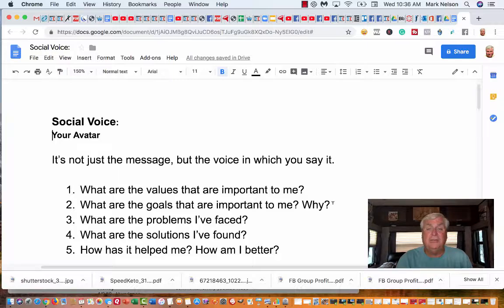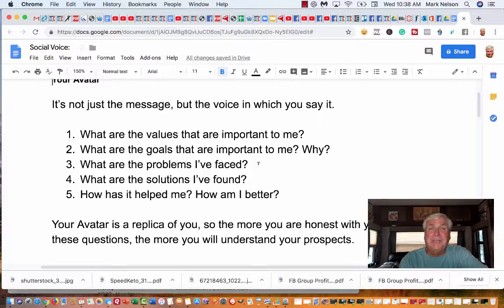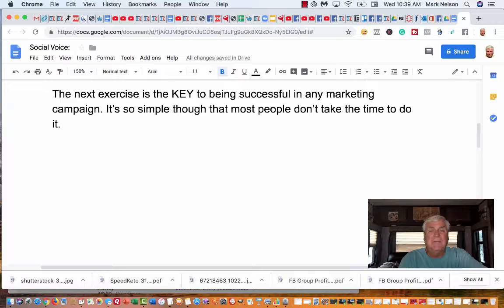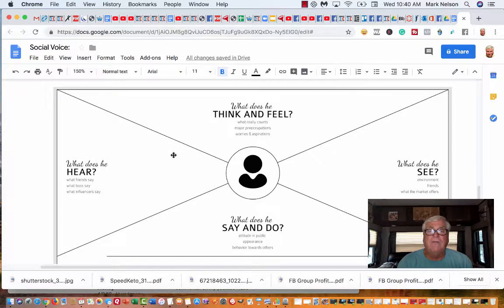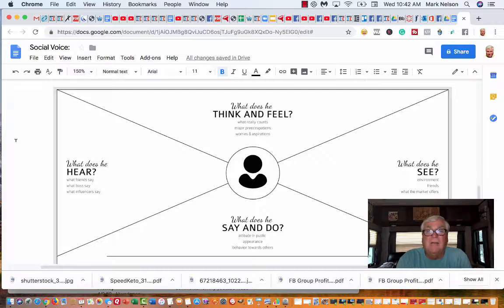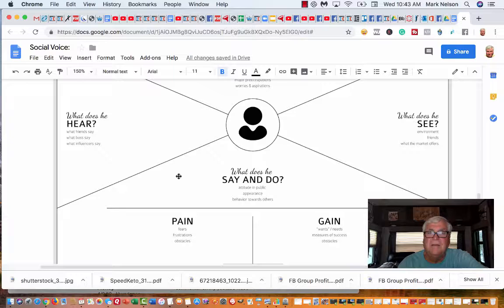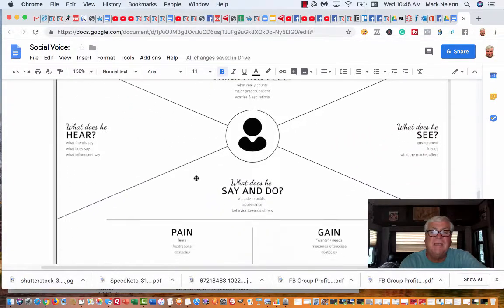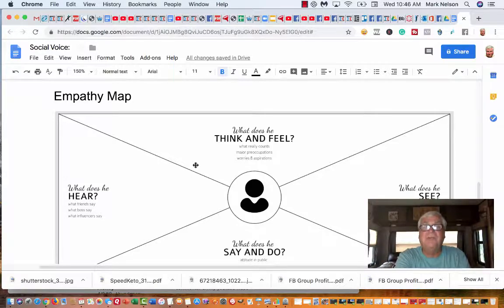How To Use An Empathy Map To Find Your Avatar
In this video I share with you how to use an empathy map to find your avatar. And also talk about finding your social media voice